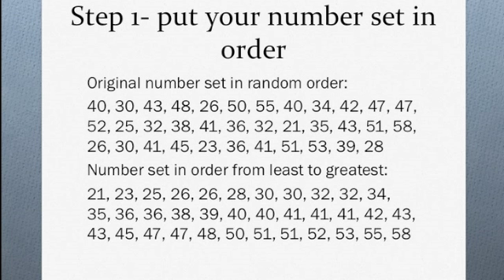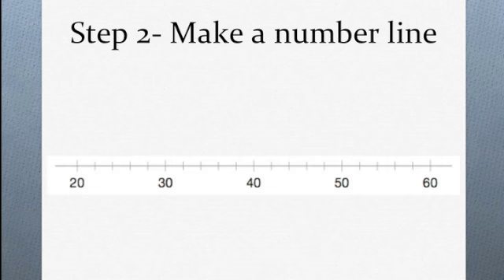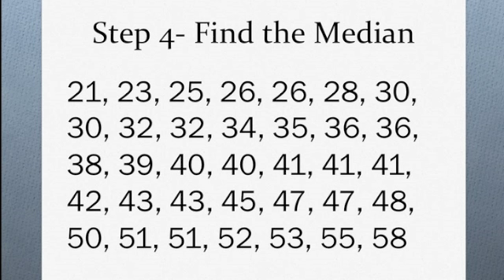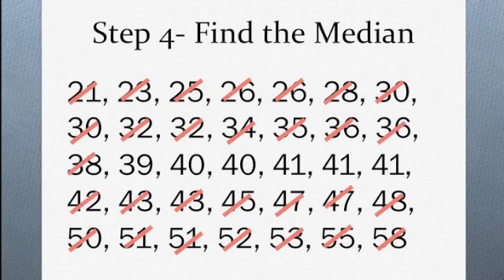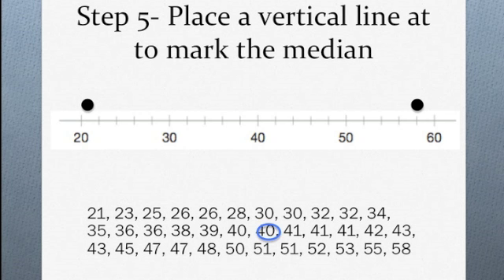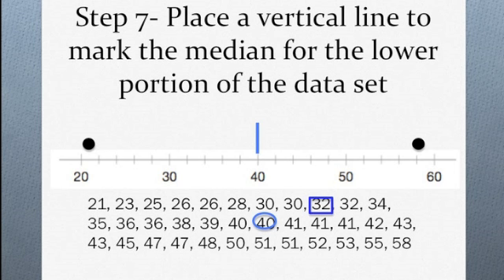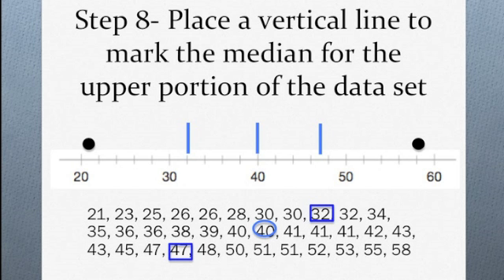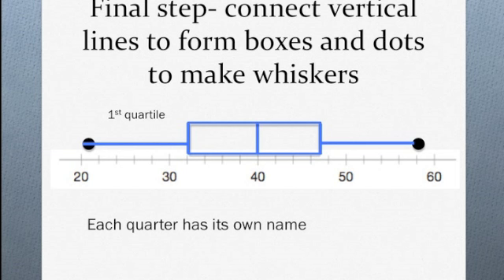Box-and-Whisker plots- Mrs.G